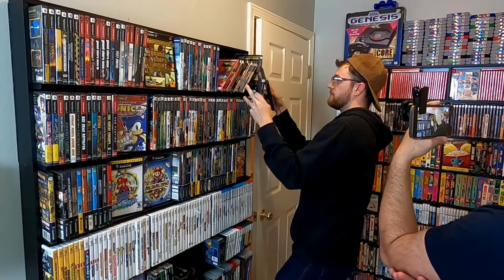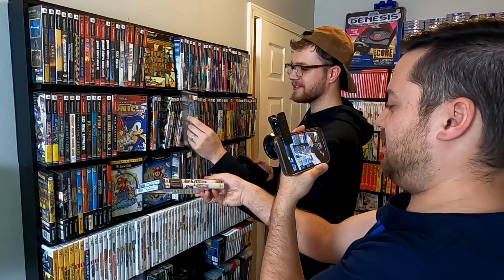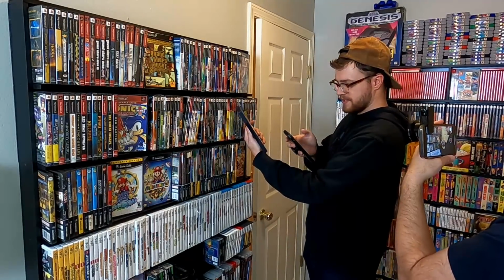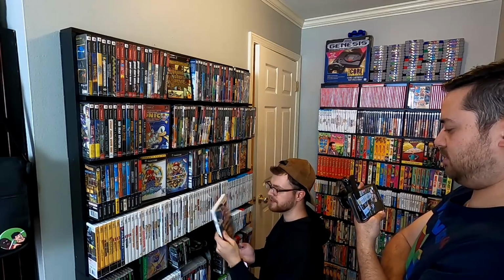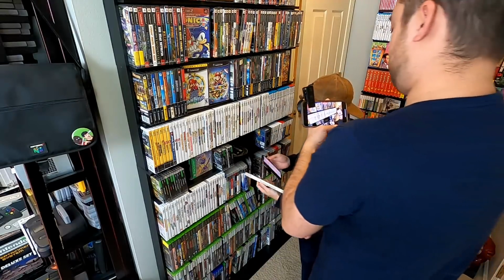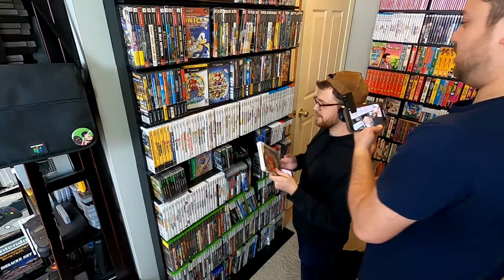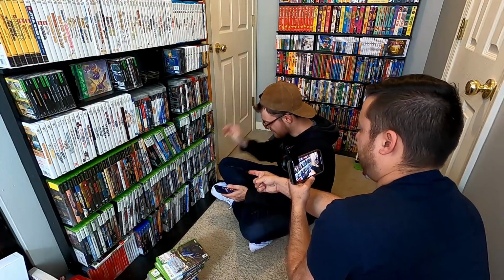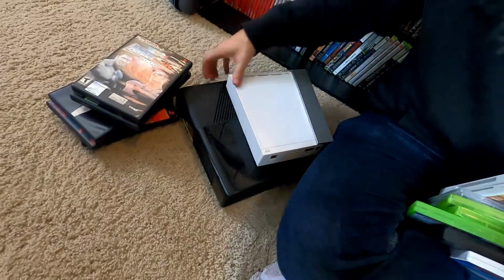An AMAZING collection... but will he sell?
This week not only did I get to see the fabled $10 Game Collection in person, but Retro Rick even let me BUY some of it! Can't wait to hear all of your thoughts!

Dymo Shipping Label Printer
Dymo FBA Label Printer
The best boxes to ship consoles
Boxes to ship boxed games and handhelds
The most cost-effective disc resurfacer
Cheap bulk bubble wrap
Bulk Bubble Mailers for games/DVDs
Box resizer
eBay Photo Box